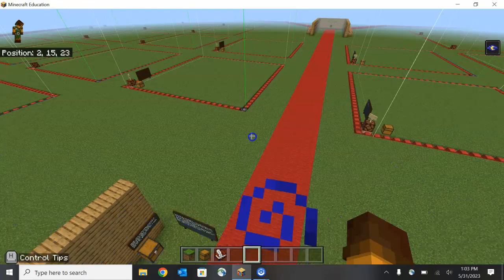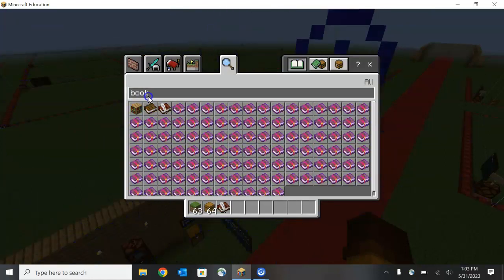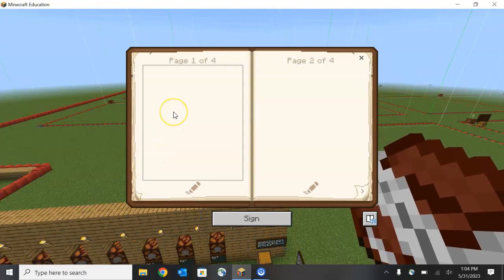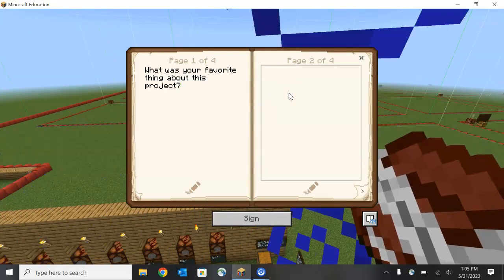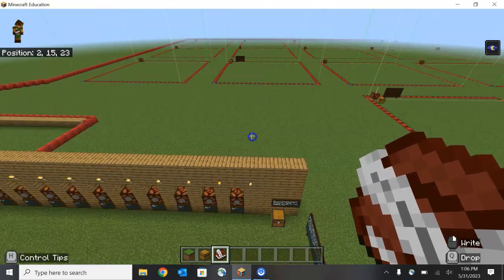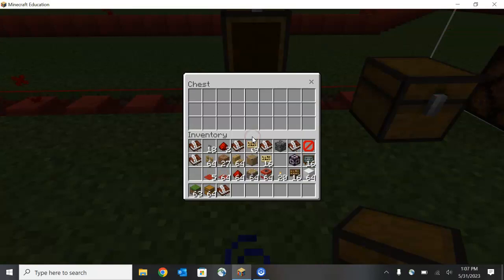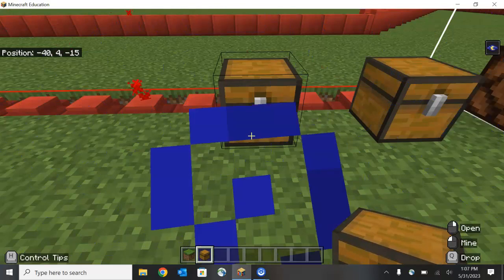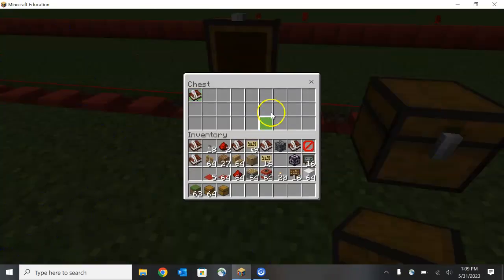Minecraft Education Book and Quill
In this video we see how the Book and Quill tool in Minecraft Education can be used for student reflection journal. The book and quill is customized to include the teacher prompts, then it is placed in a chest and the chest is copied and placed in each student’s build area so they can write their reflection journal and the teacher can access their journal inside the world to assess their project and their learning.